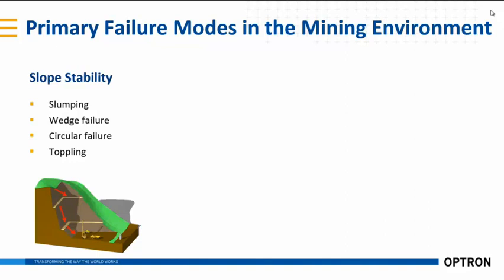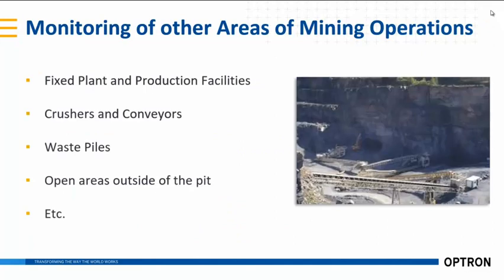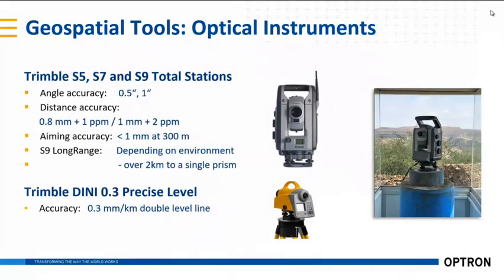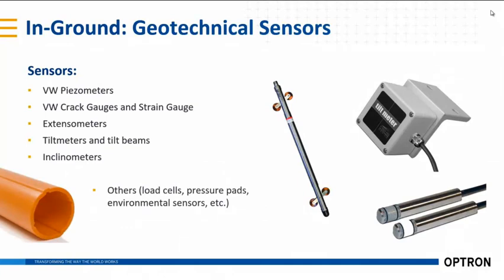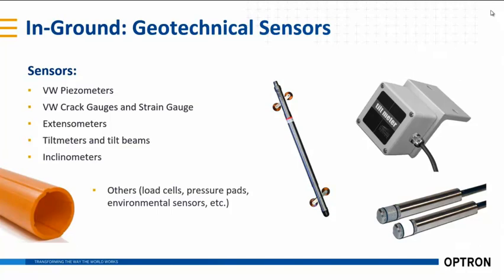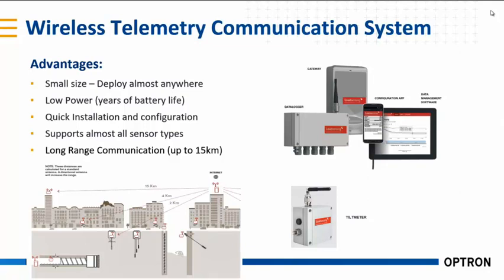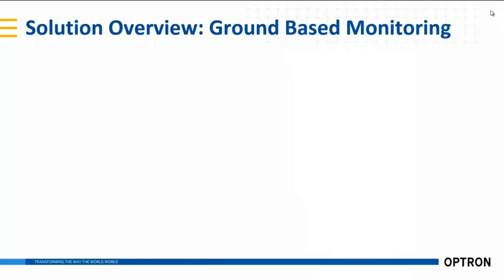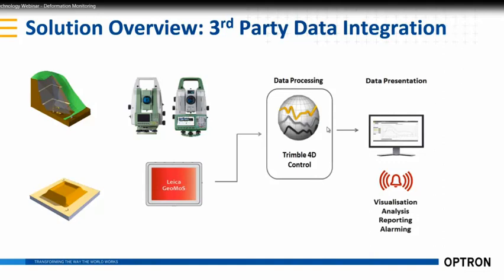02 Introduction to Monitoring Methods and Solutions